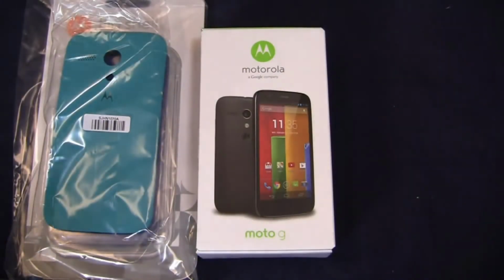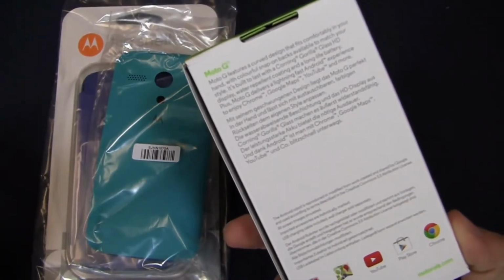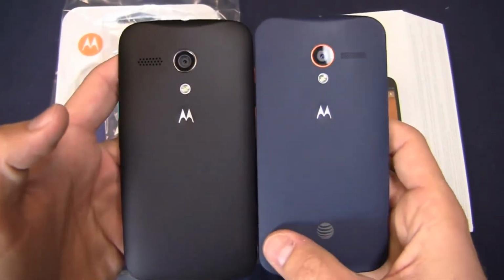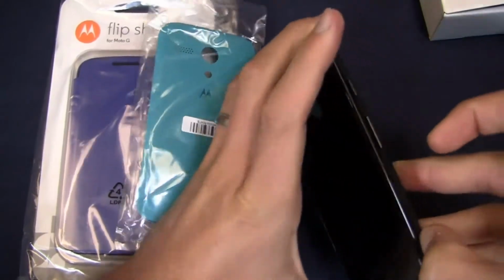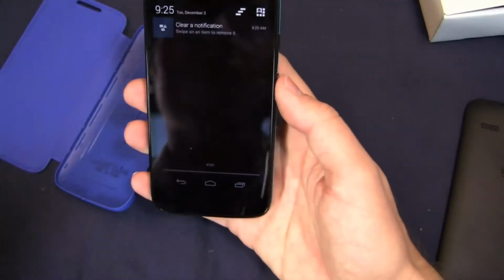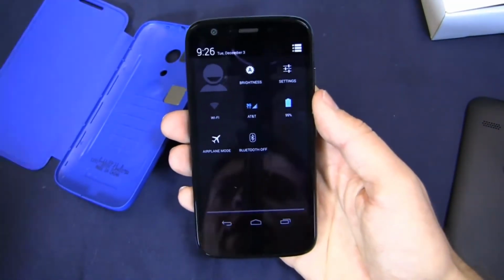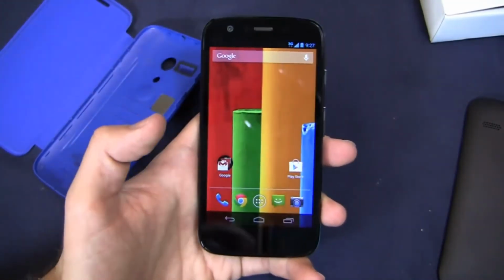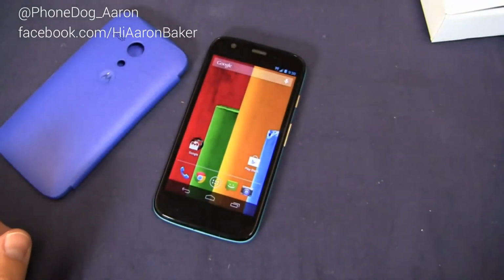Moto G Unboxing